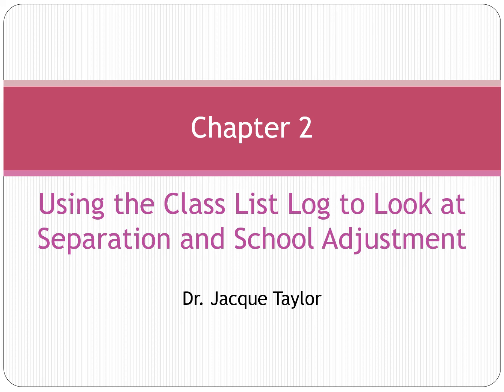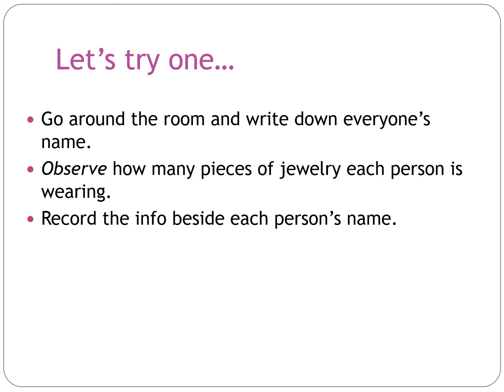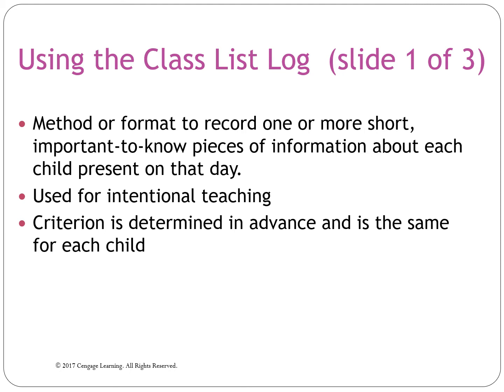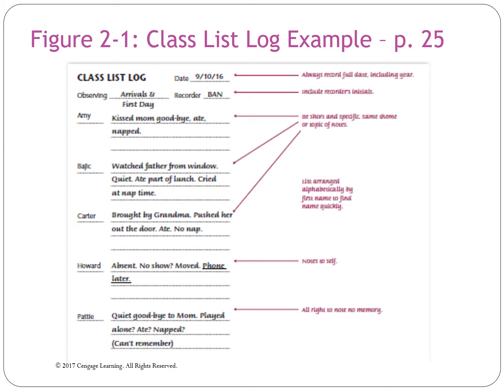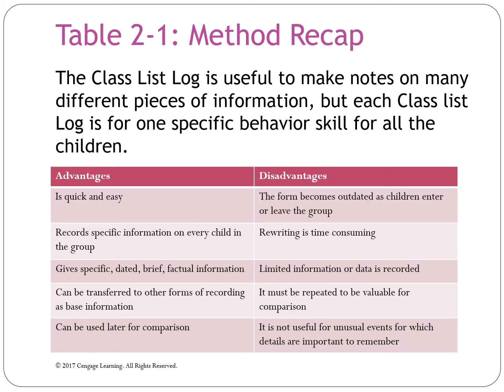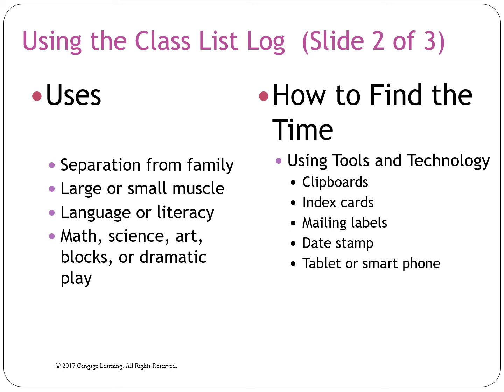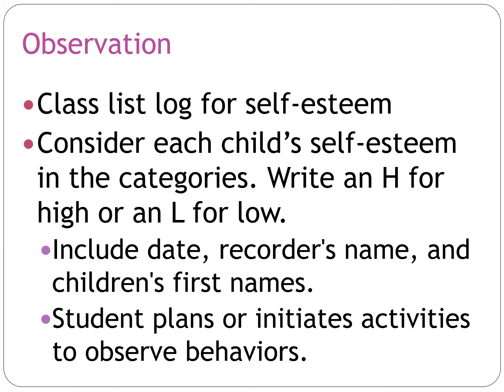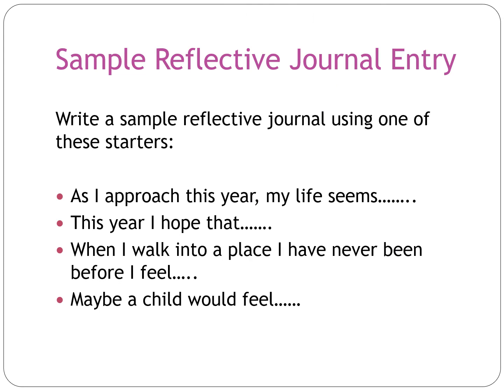Week 2 Class List Log